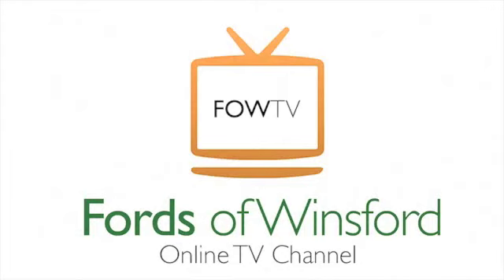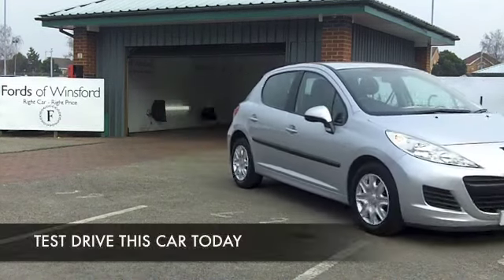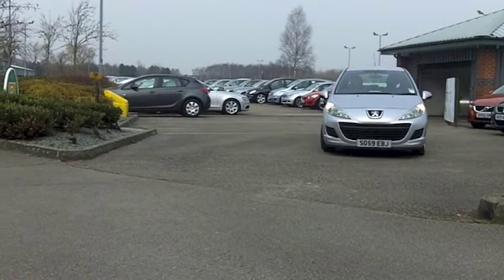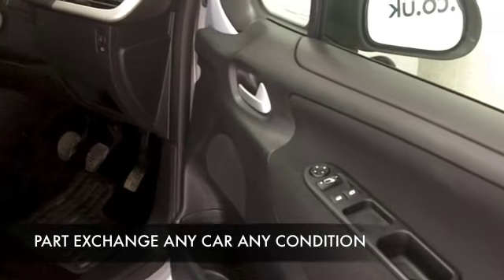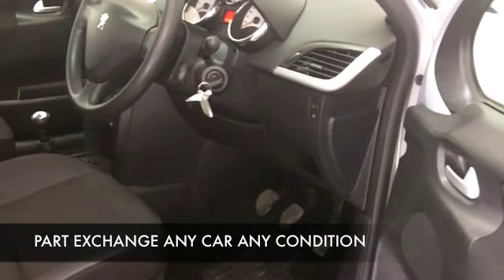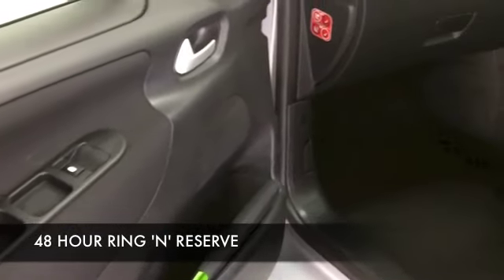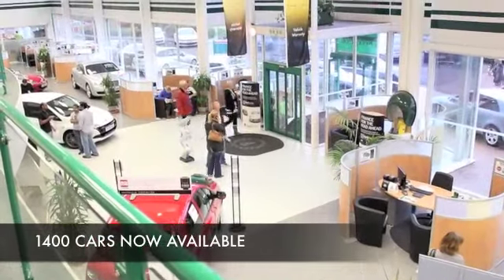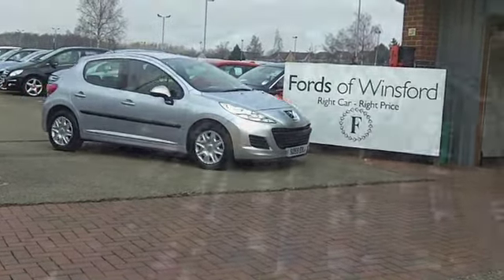PEUGEOT 207 HATCHBACK (2010) 1.4 VTI S [95] 5DR [AC] - SO59EBJ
DETAILS:
First registered: 19/02/2010
Current mileage: 24690
Registration: SO59EBJ
Colour: SILVER

FEATURES:
front electric windows, remote central locking, cloth interior, all round airbags, air conditioning, pas, abs, steel wheels, metallic paint, cd, parcel shelf present, hand book presen

This used car is for sale at Fords of Winsford Car Supermarket in Cheshire, UK